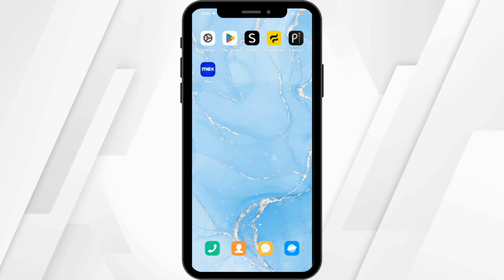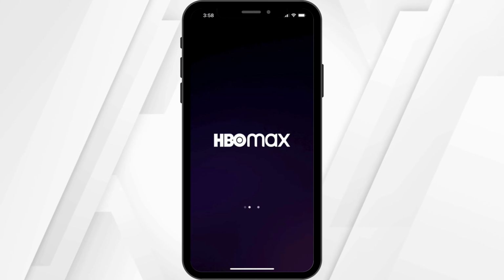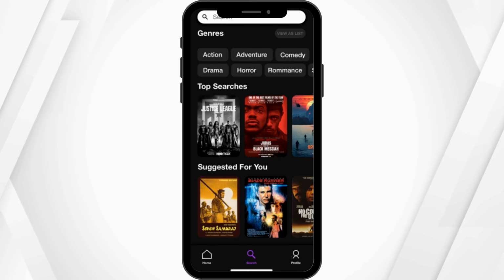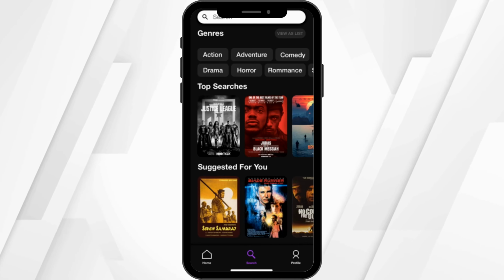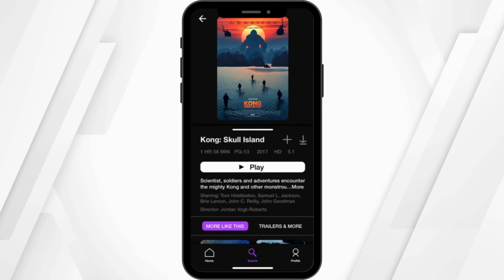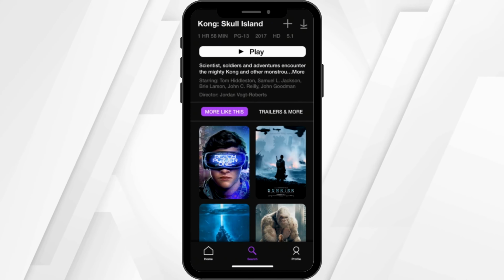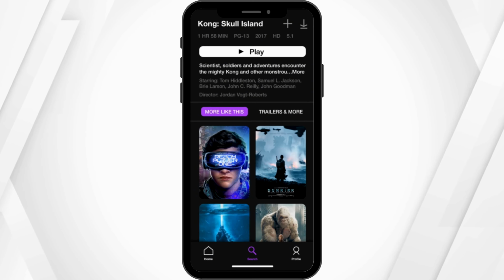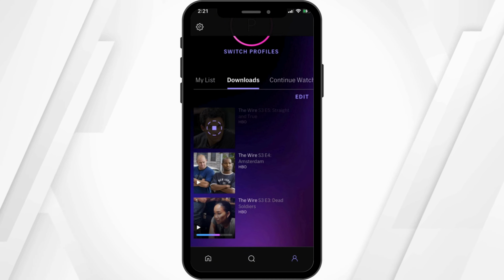How to Navigate the Max Interface (2024) | HBO Max User Interface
Want to learn how to navigate the Max interface effectively? This guide will provide you with tips and tricks to explore the user interface of Max (formerly HBO Max) in 2024, making it easier to find and enjoy your favorite content.

Timestamps:
0:00 - Introduction
0:15 - Overview of the Max User Interface